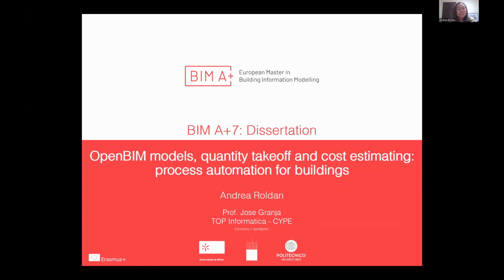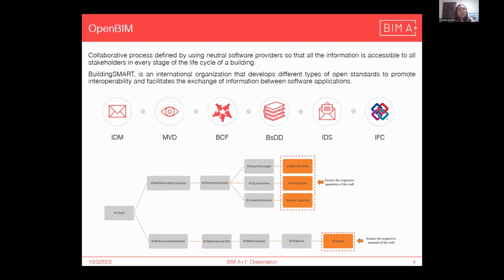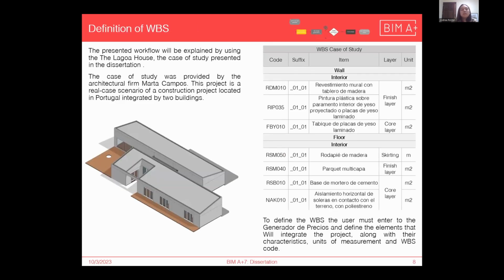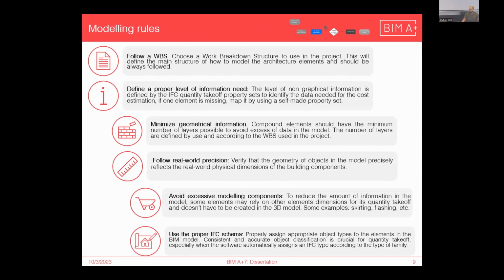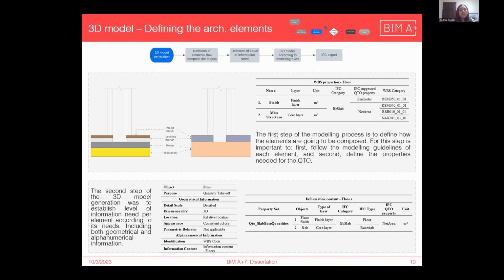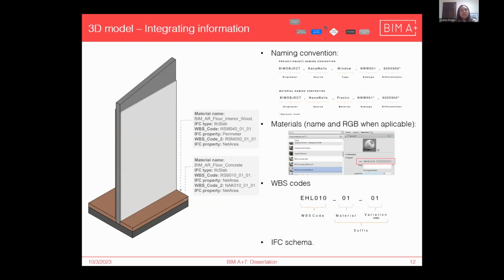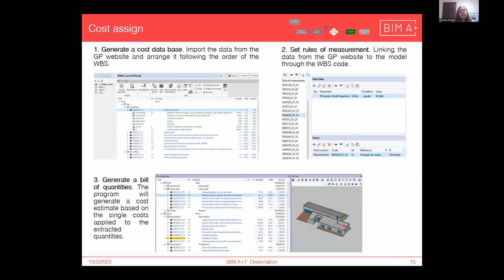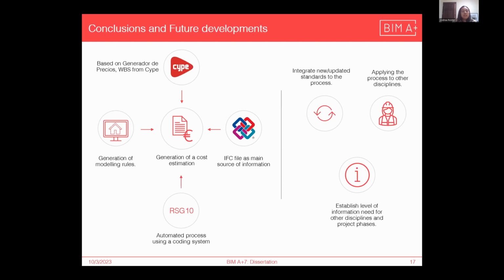Quantity take-off and cost estimating with OpenBIM models: process automation for... - Andrea Roldan